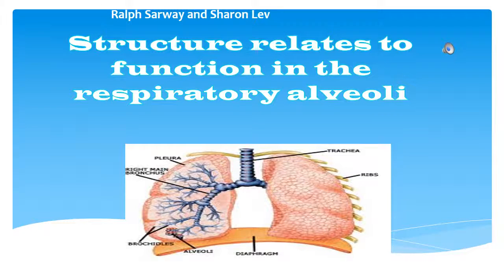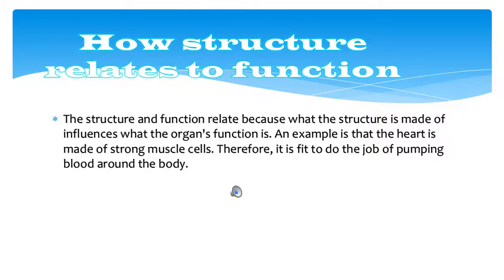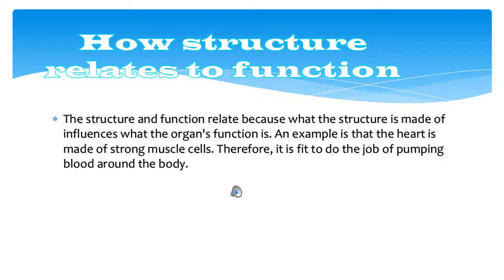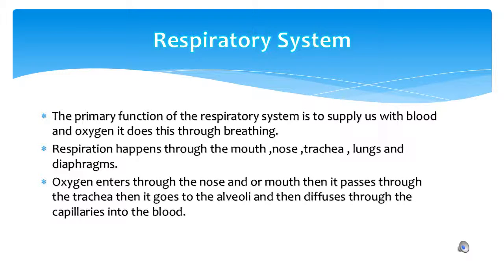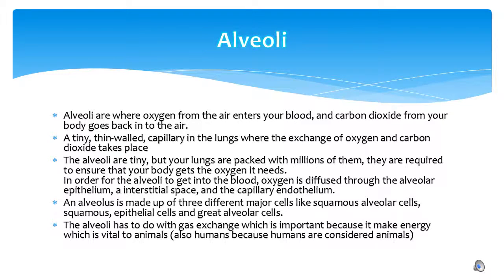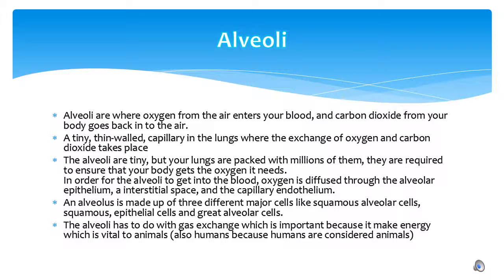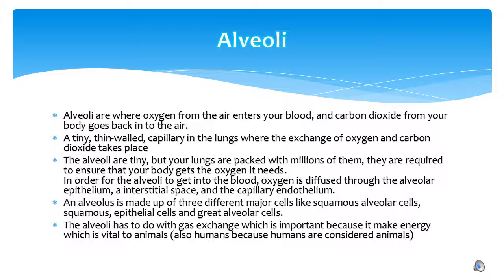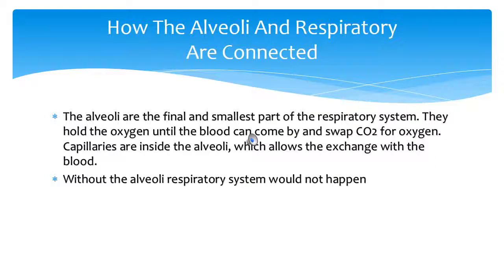sharon lev bio and ralph 1 1